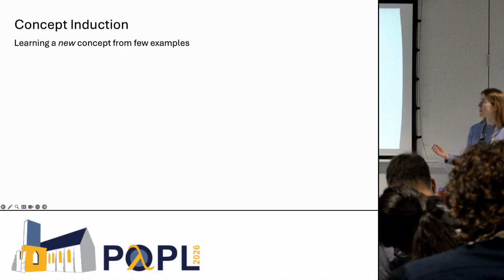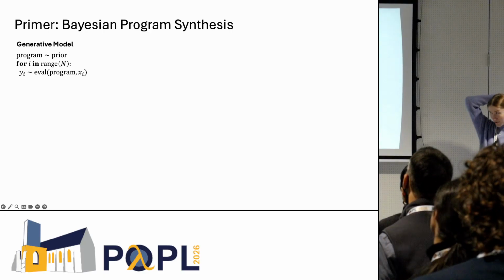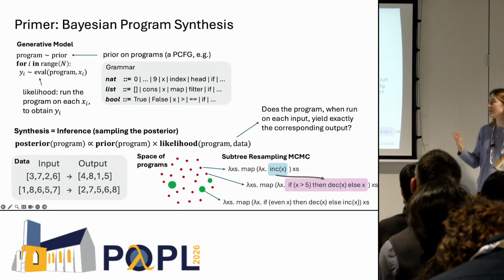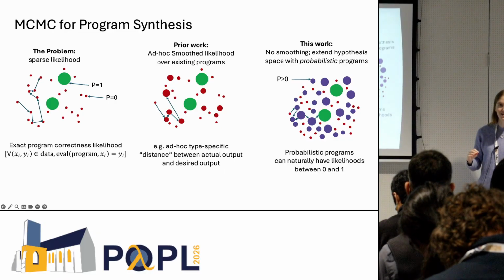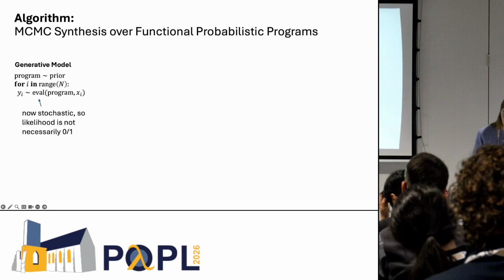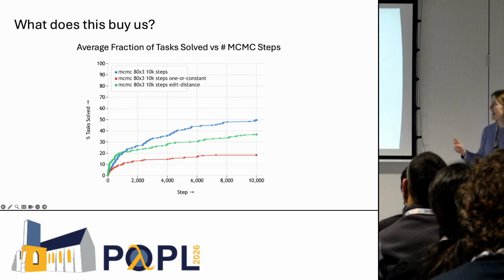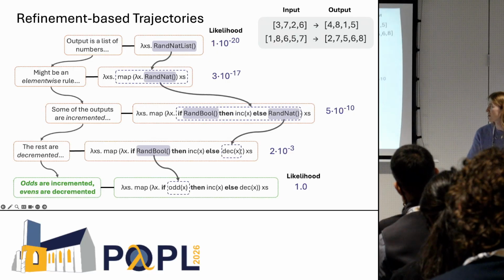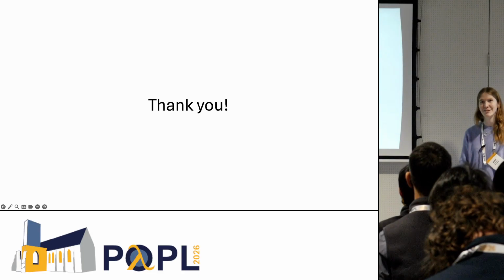[LAFI'26] Sequential Monte Carlo Program Synthesis with Refinement Proposals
Sequential Monte Carlo Program Synthesis with Refinement Proposals (Video, LAFI 2026)
Maddy Bowers, Mauricio Barba da Costa, Xiaoyan Wang, Joshua B. Tenenbaum, Vikash Mansinghka, Armando Solar-Lezama, and Alexander K. Lew
(Massachusetts Institute of Technology; MIT; Massachusetts Institute of Technology; Massachusetts Institute of Technology; Massachusetts Institute of Technology; Massachusetts Institute of Technology; Yale University)

Abstract: Given a set of input-output examples specifying the behavior of a function, the problem of inductive synthesis is to generate a deterministic program producing the observed outputs on the given inputs. Recent work suggests synthesizing deterministic programs by instead searching over a space of probabilistic programs. The idea is that the marginal likelihood that a probabilistic program produces the observed input-output examples can be used as a measure of how close that probabilistic program is to the deterministic solution. A probabilistic program that accurately captures the high-level structure of a solution will ascribe higher likelihood to the examples. This program can then be iteratively refined, gradually replacing probabilistic components with more and more deterministic structure until a deterministic solution is found. In this abstract, we seek to develop and evaluate synthesis algorithms that draw on this insight along with recent advances in efficient evaluation of exact marginal likelihood. We first explore whether MCMC over a space of probabilistic programs aids in the synthesis of deterministic programs, and subsequently develop and evaluate a sequential Monte Carlo (SMC) algorithm based on the idea of coarse-to-fine refinements.